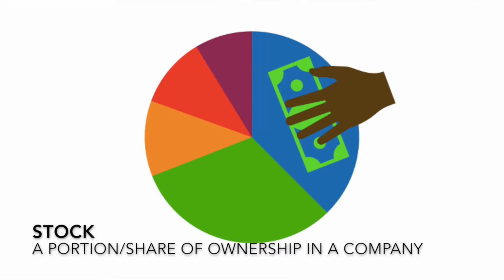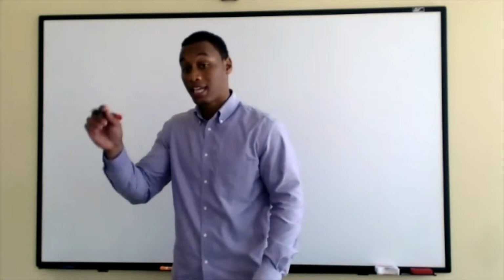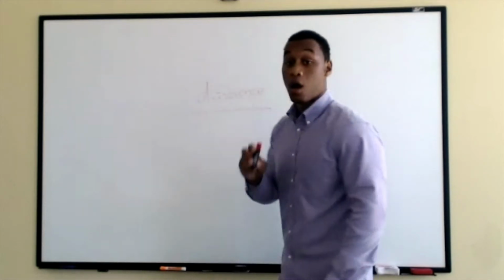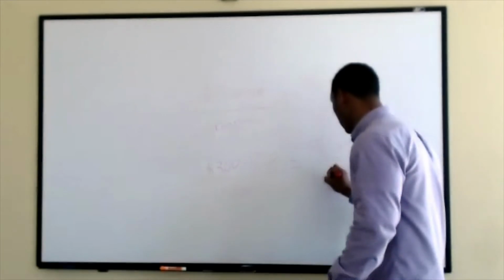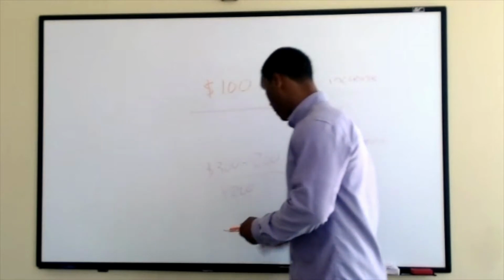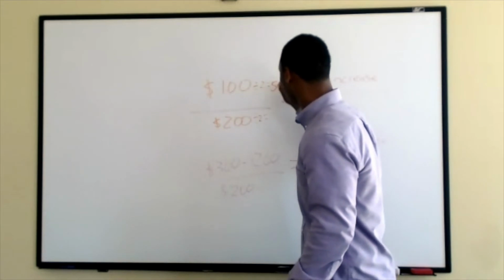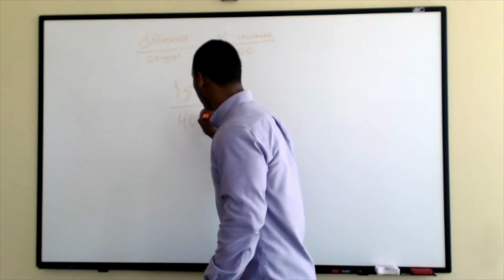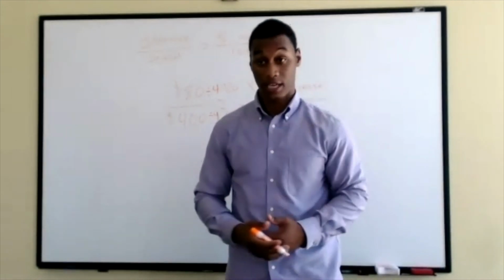SIF Curriculum - Grade 6, Lesson 3